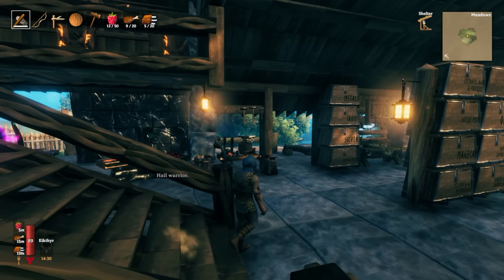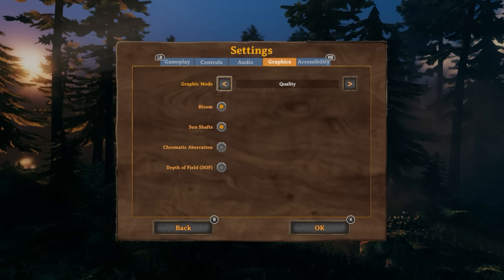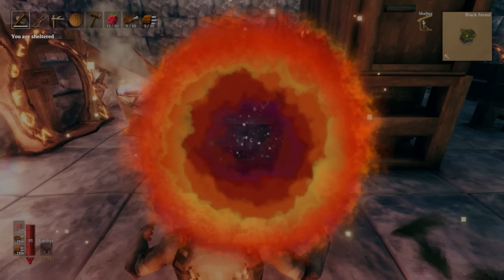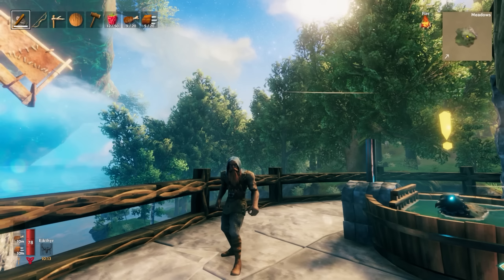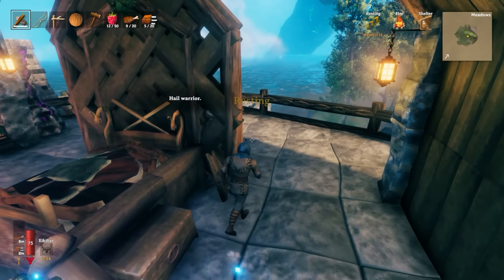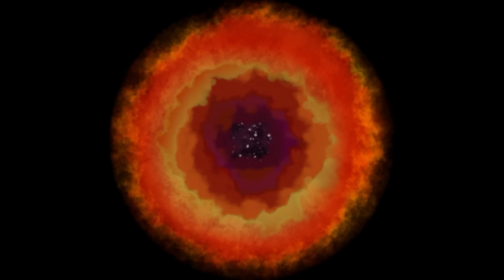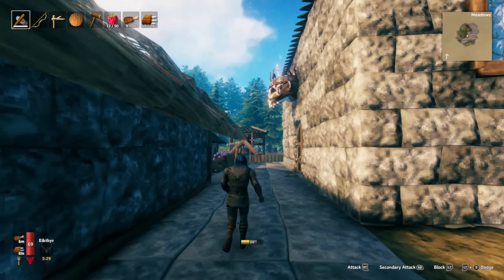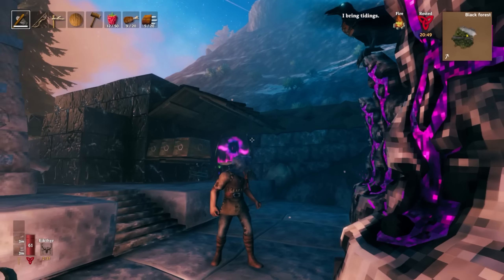As Good As PC! Valheim Mistlands Xbox Gameplay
This is Valheim Mistlands on Xbox Series X! Valheim just released for Xbox and I wanted to see how it runs on console. This is an awesome version of the game, it is just as good as PC which is awesome. You can run it in performance mode, which gives you 60 fps and I highly recommend using performance mode. The game is basically feature complete vs the PC version.